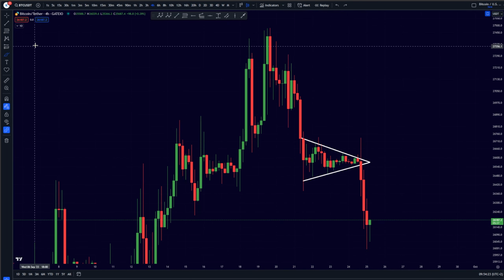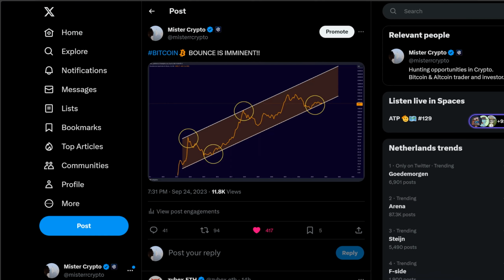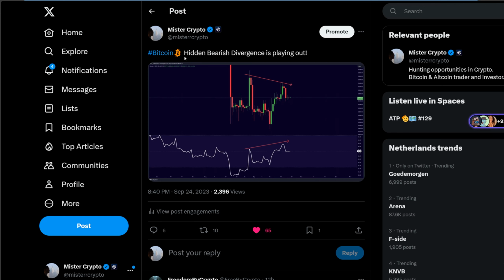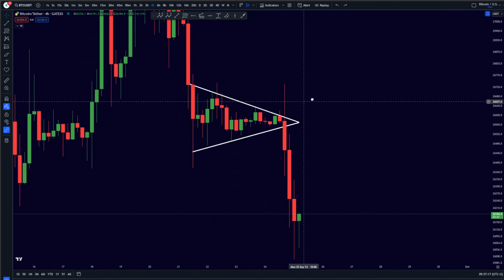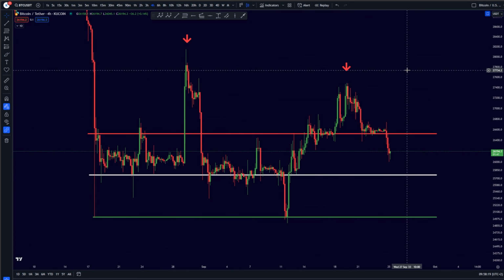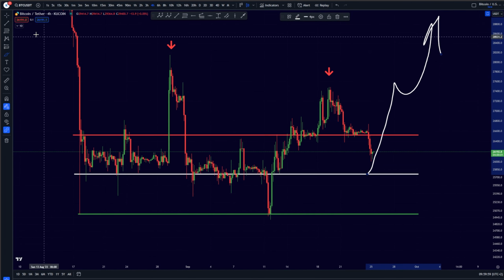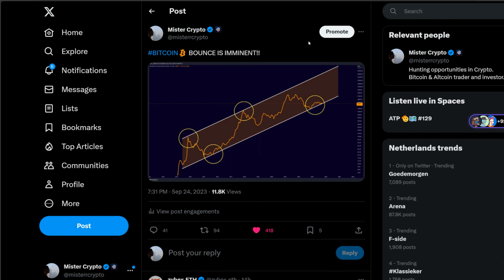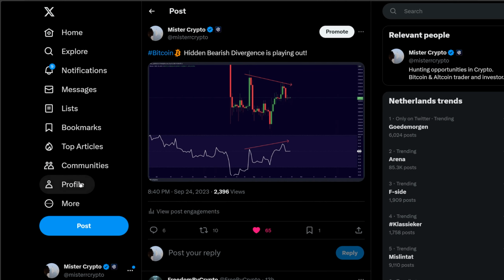THIS BITCOIN CRASH IS JUST STARTING!! [this is horrible]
99% won't see this

🎖️ If you want to be taking advantage of the markets:
(1) BITGET (CLAIM $15 FREE BITCOIN)
(2) BYBIT ($30,050 FREE BONUS)

☀️ Timestamps:
00:00​​ Intro